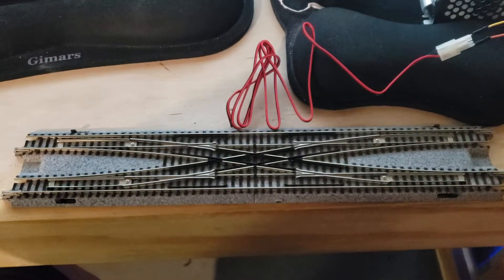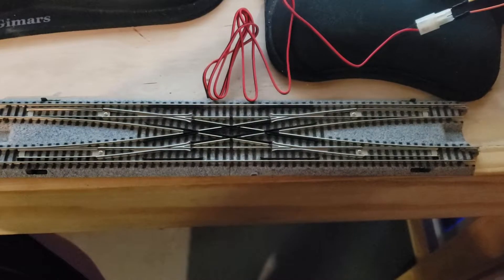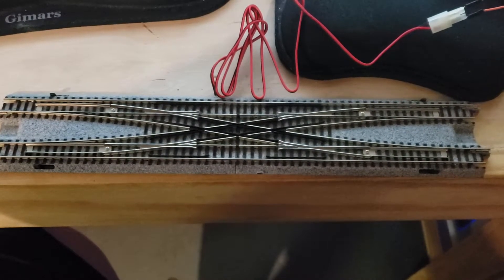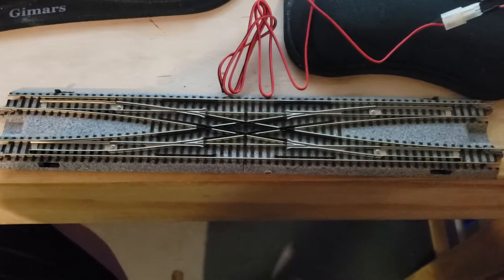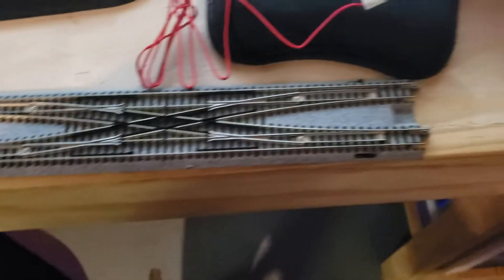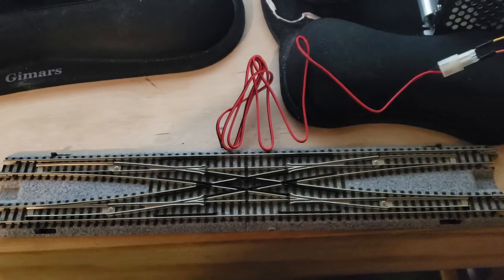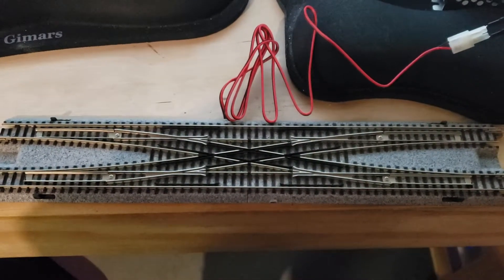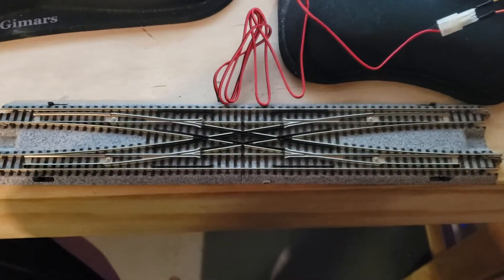Kato Unitrack Double Crossover with Arduino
The second demonstration, driving a Kato Unitrack Double Crossover with an Arduino.